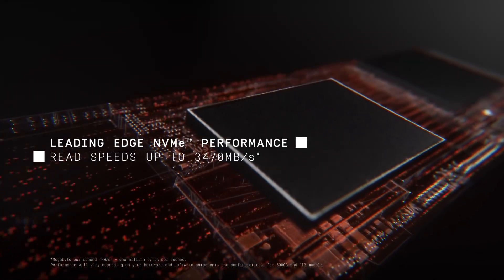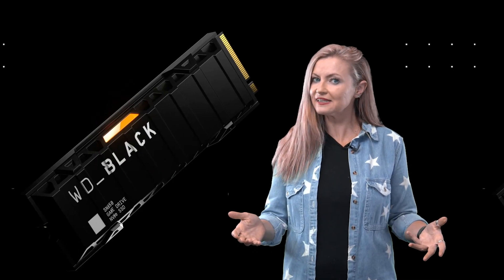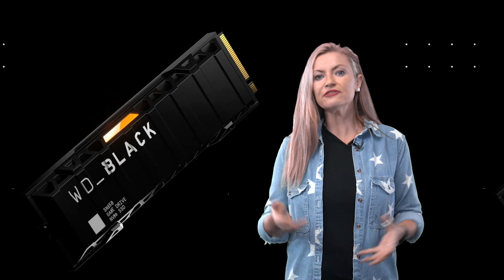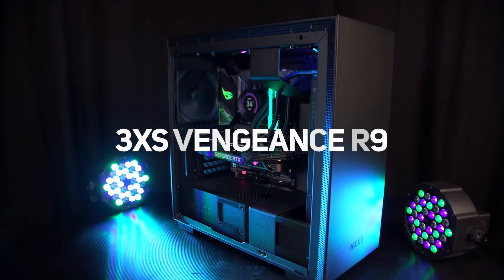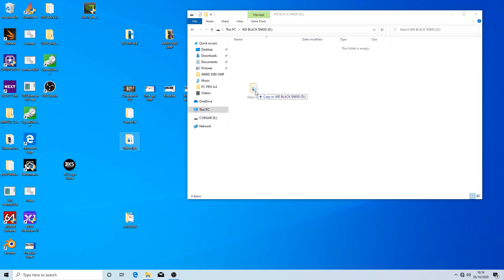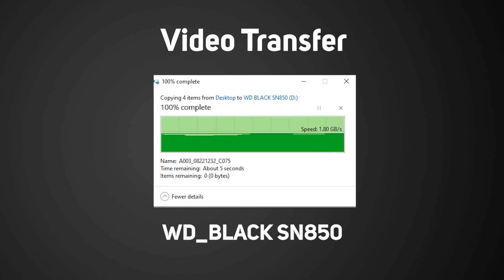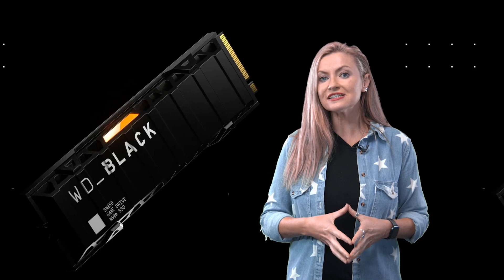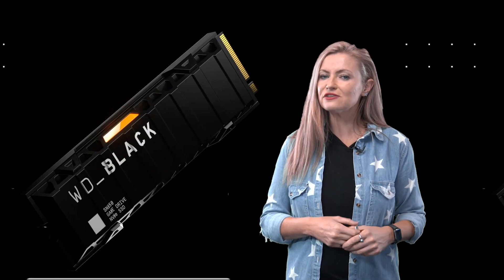Fastest 2020 PCIe 4.0 SSD? 7000MB/s WD_BLACK SN850 - Overview and Benchmarks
Could this be the fastest PCIe 4.0 SSD in 2020? WD have just released the WD_BLACK SN850. This is the gen 4 successor to the SN750 which dominated the speed charts for PCIe 3.0. This new drive is rated for a massive 7000MB/s Read and 5300MB/s write. Scan has secured an early look to see if it lives up to its claims. See how it does in the video!
PS - Yes, its the fastest we have ever tested!

This video was re-listed due to an error